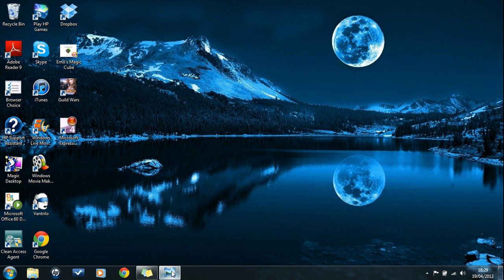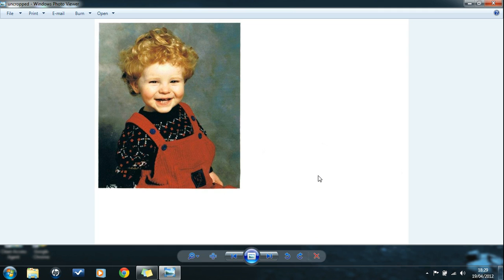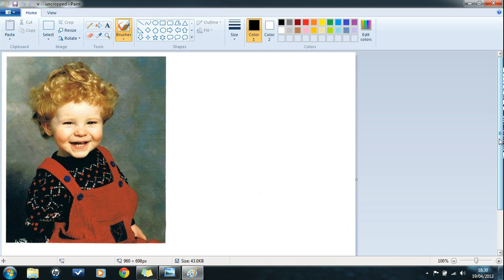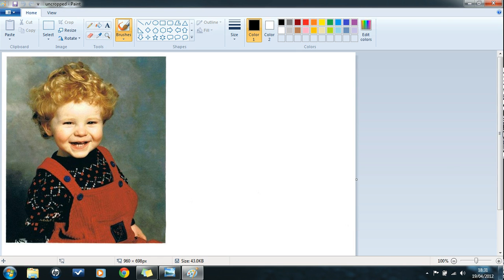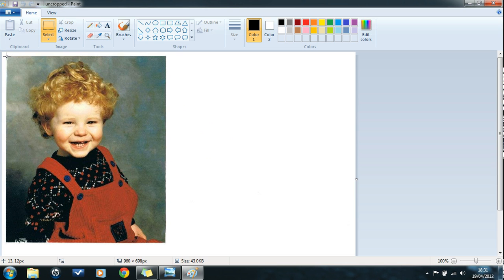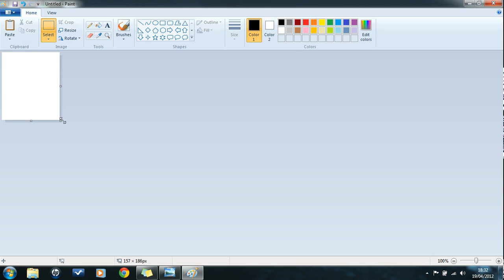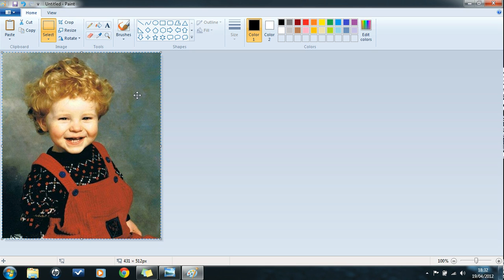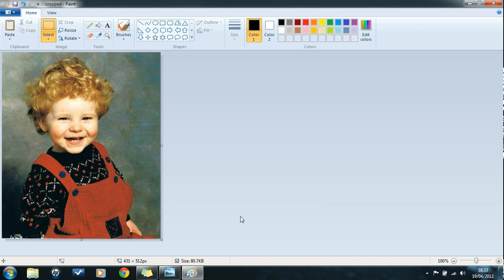Scanned Photo Paint Crop Tutorial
A tutorial on my favourite method of crapping scanned photos using Microsoft Paint.